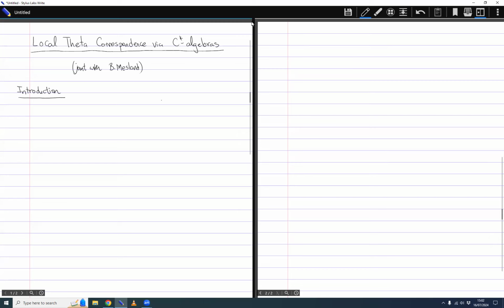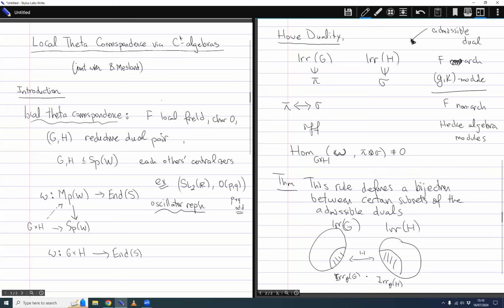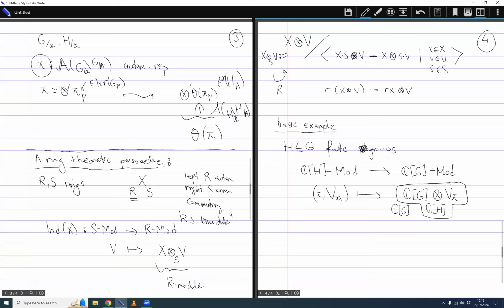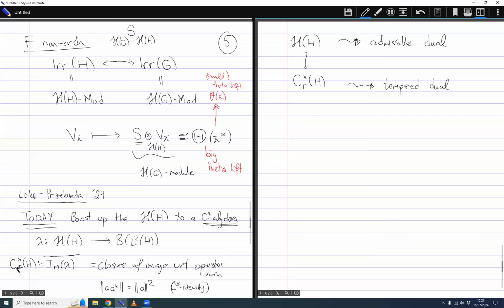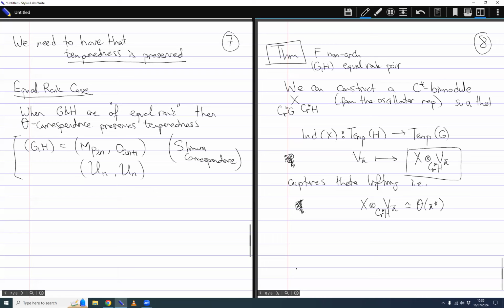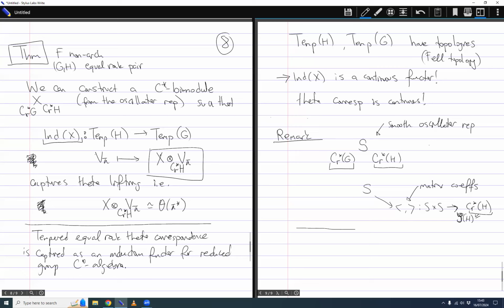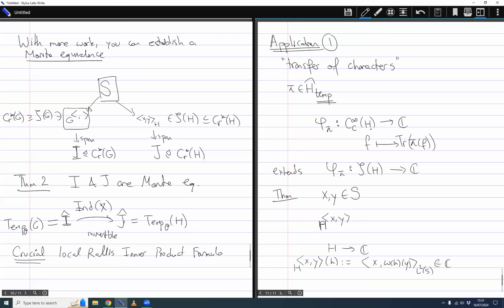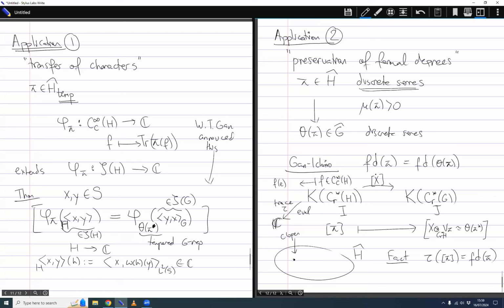Haluk Şengün (University of Sheffield) - Theta correspondence via C*-algebras